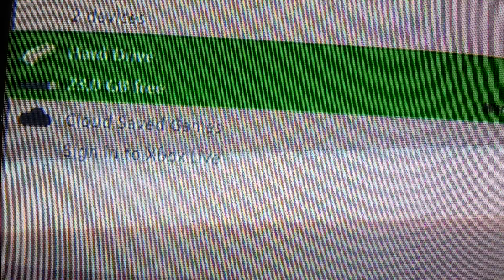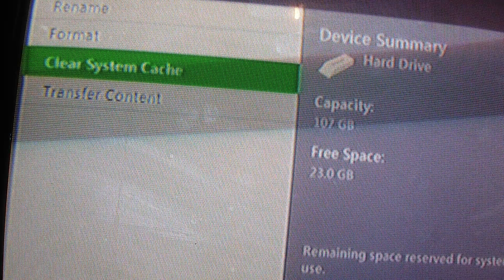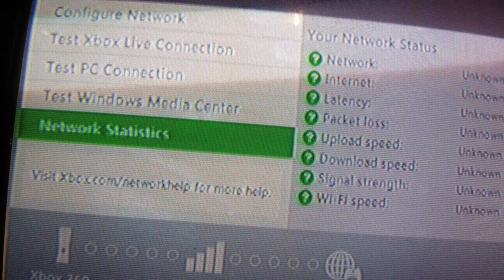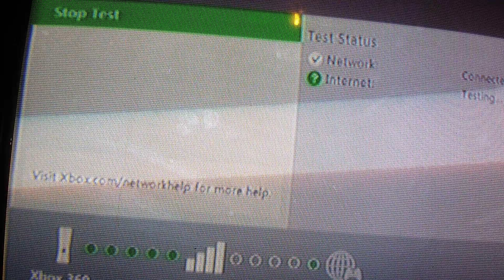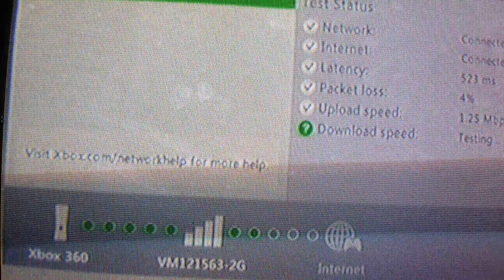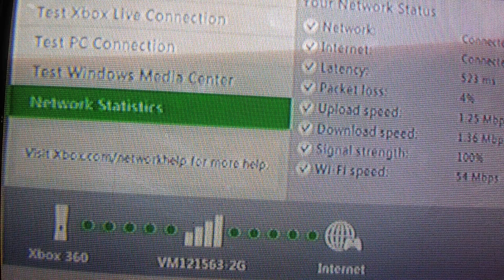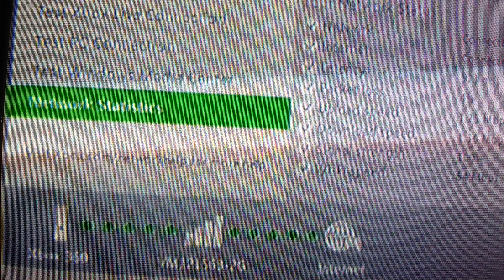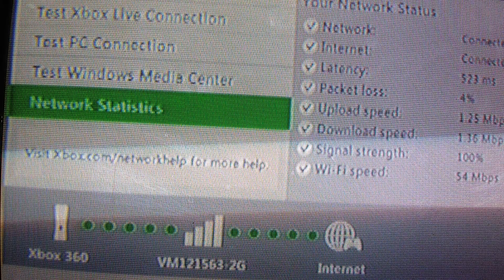Quick Standard Way to Fix your Connection Daily on Xbox 360 Live Part 1